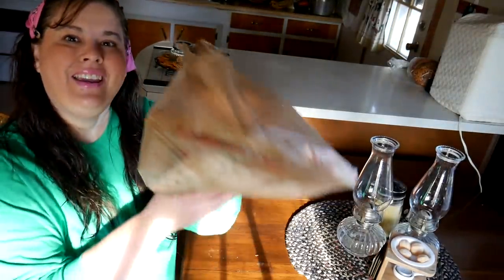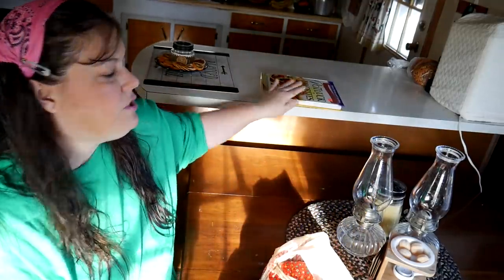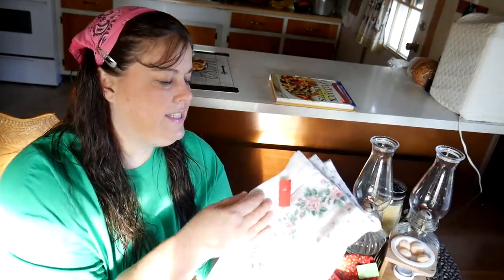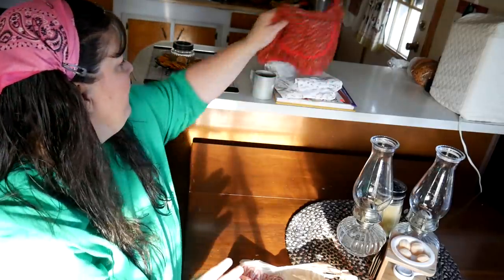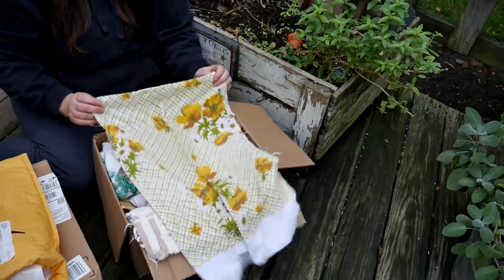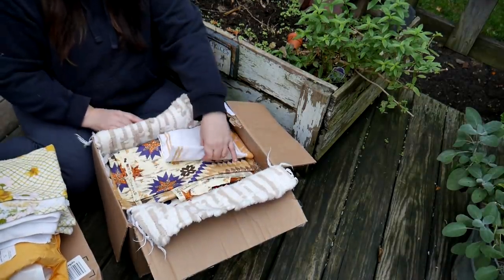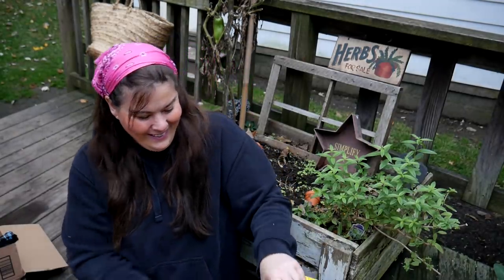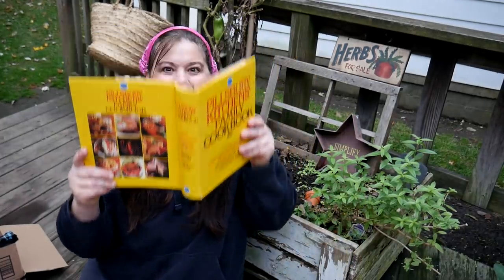Haul or Nothing: Thrift Store Shopping Tessie Style